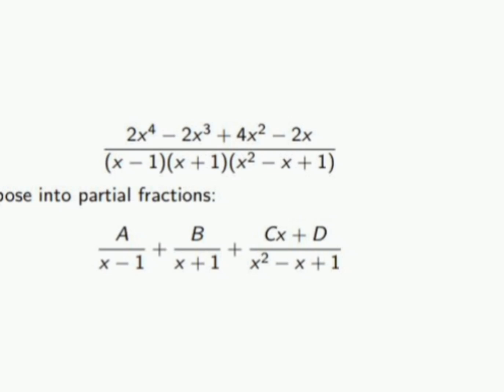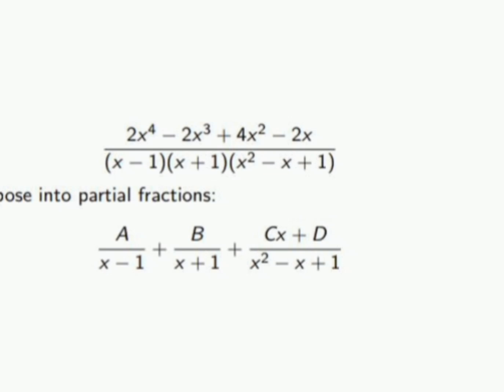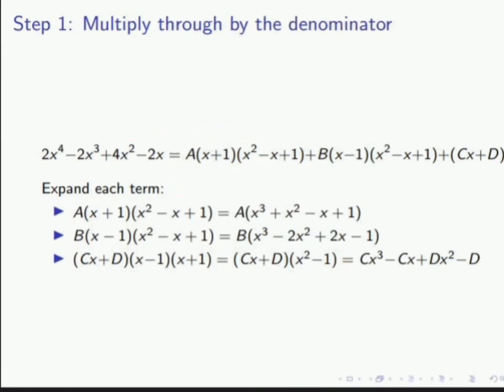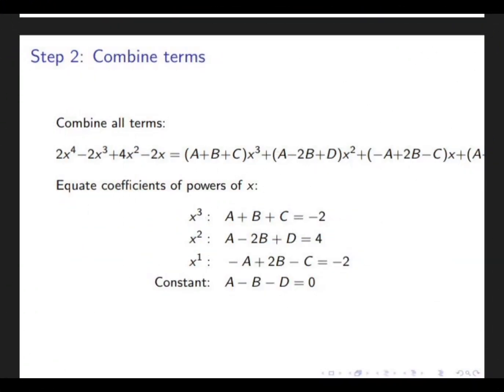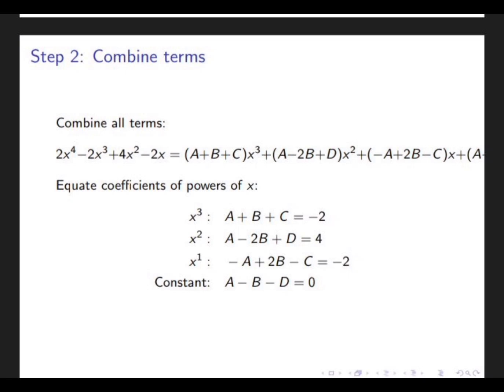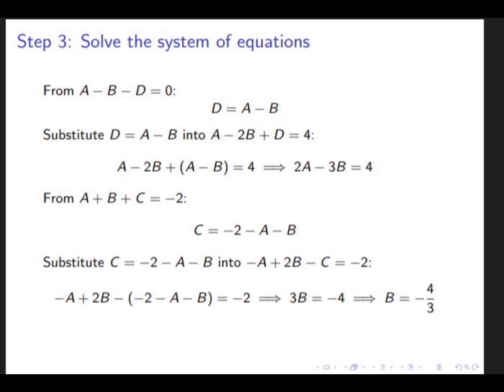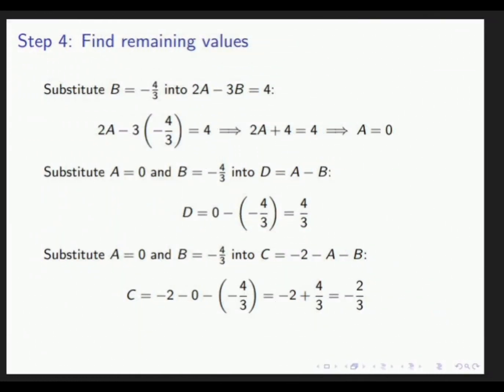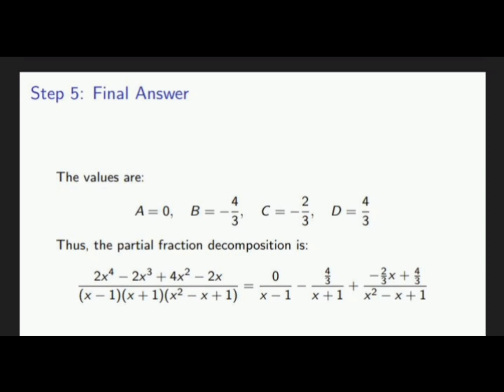MAT 101 Assignment of Partial fraction